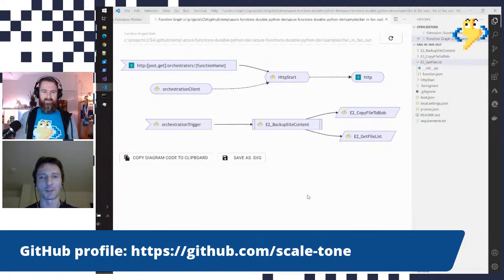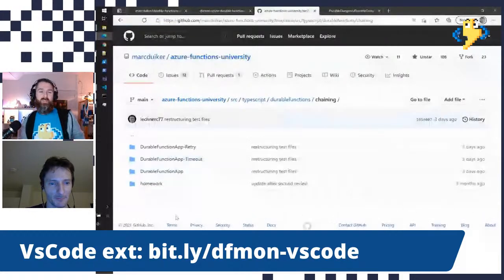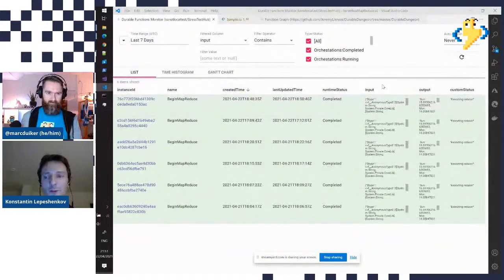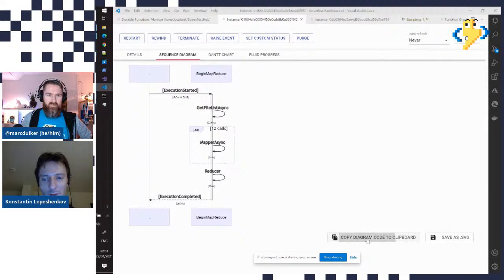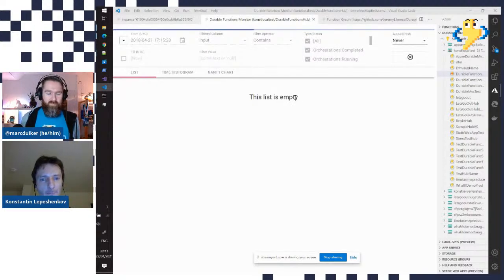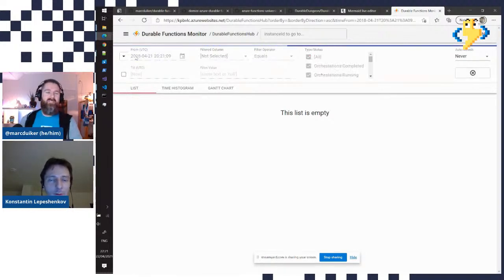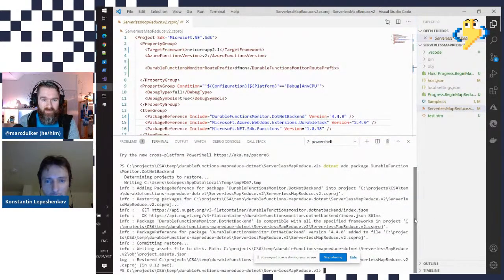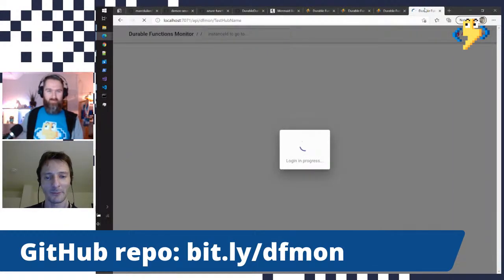Durable Functions Monitor (with Konstantin Lepeshenkov)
Learn how tot use the Durable Functions Monitor (made by Konstantin Lepeshenkov) to monitor and debug your Azure Durable Functions.

0:00 Intro
2:20 AzFuncAsAGraph
3:10 Durable Functions monitor VSCode Extension
21:00 Core Monitoring Functionality
27:40 Filtering data
29:37  Sequence diagram & Ghant chart
31:35 Copy diagram code (MermaidJS)
33:35 Durable Function tab in Side bar
37:38 Time histogram
40:28 Filtering based on input values
44:00 Custom tab template
49:05 Deployment / usage options
50:21 Durable Functions Monitor as a standalone Function App in Azure
59:20 Injected mode using a NuGet package